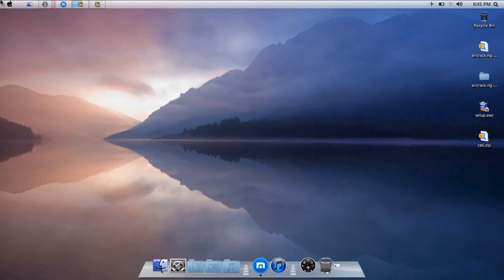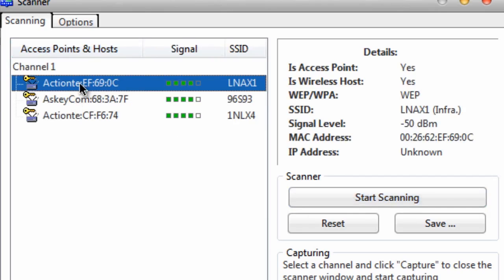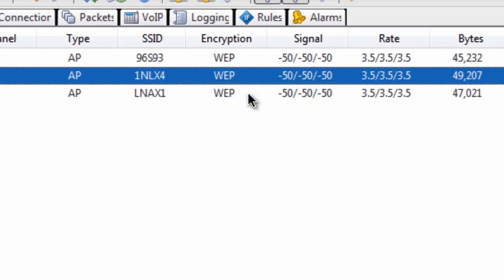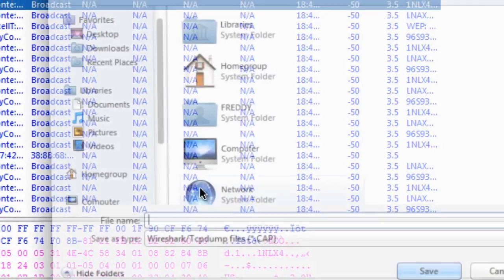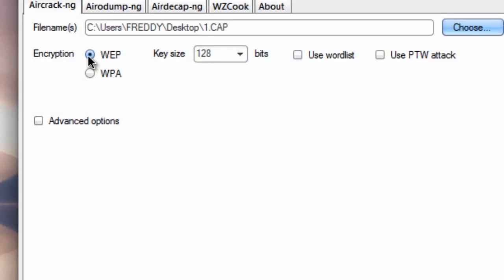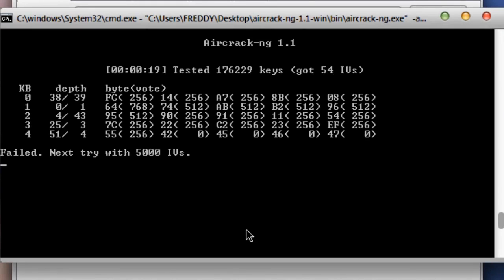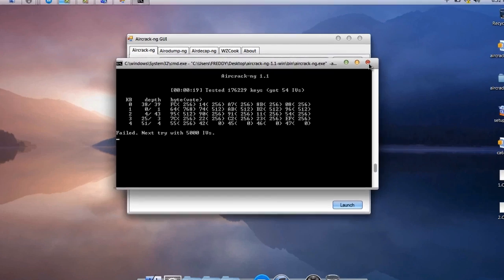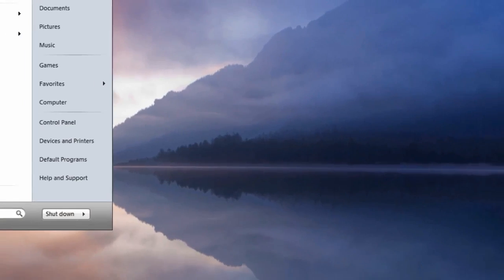How To Decrypt WEP Encrypted Networks On Windows Part 2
1ST VIDEO ON THIS CHANNEL EVER!

Withall I am not entitled to any responsibily for what one may do with these teachings, and also I want to make it clear that the targeted network in this video was NOT DECRYPTED and I do not in any way plan to.

This is a tutorial of cracking WEP encrypted networks with a simple point and click process, what this means that if you have searched for tutorials on how to do this before you most likely have found how to do this process with a Linux distribution such as the well known Back Track.
And this requires mounting operating systems and learning code commands that can sometimes be tedious, with this tutorial you will NOT have to worry about any of that.

Intro: The Flashbulb - Undiscovered Colors